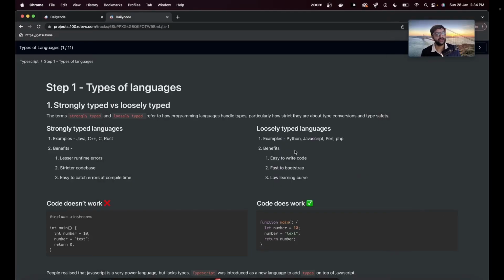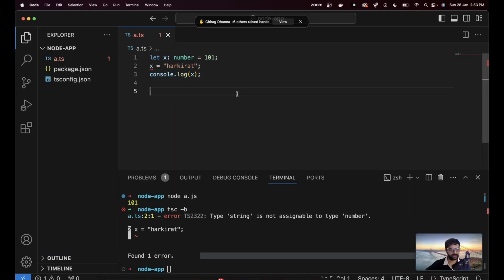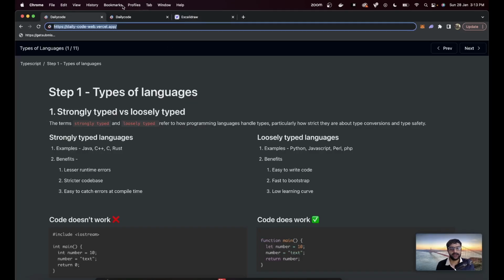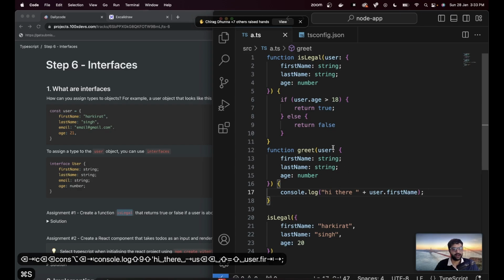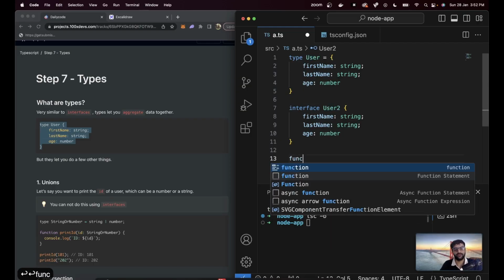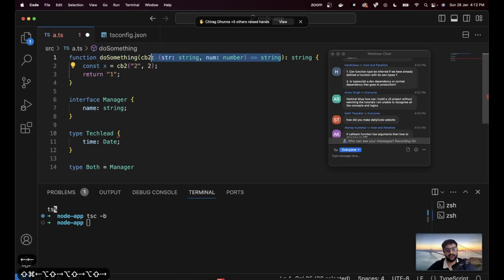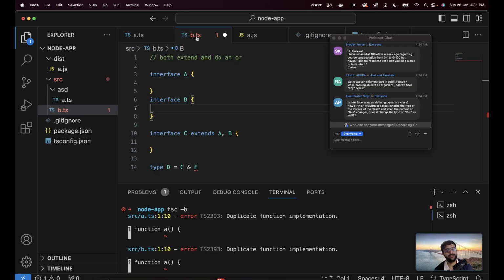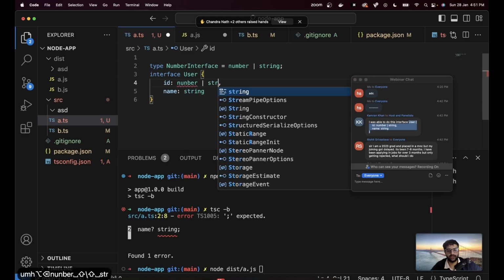Week 9 2 Typescript Intro